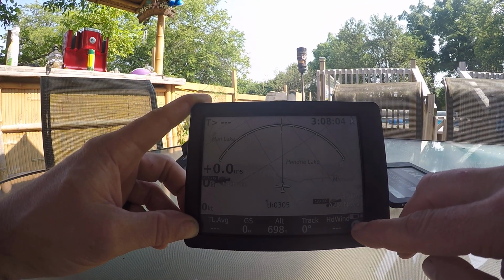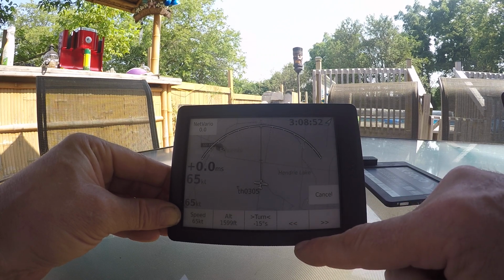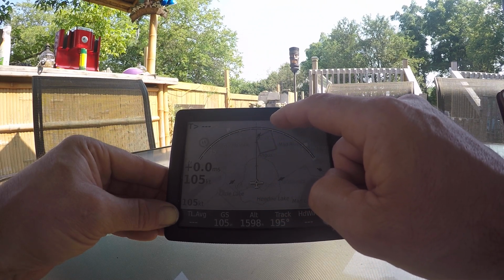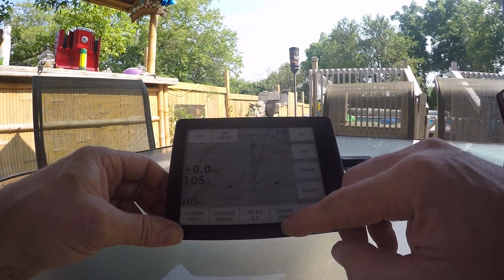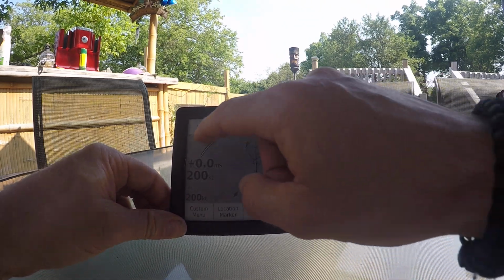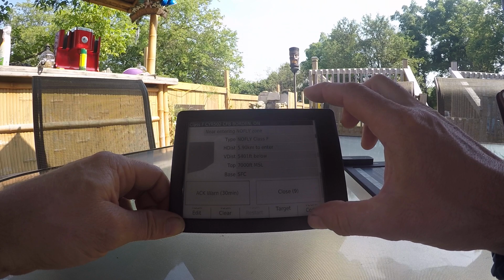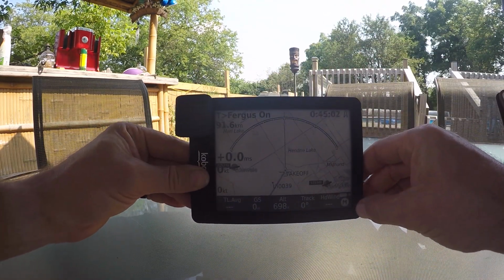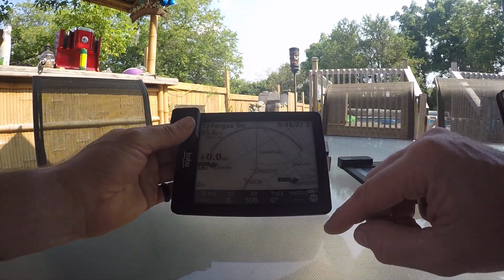FLY360 Simulation Mode and Powering Off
Quick Video on how to use simulation mode, and how to power off your Fly360   AND BONUS AIR SPACE WARNING POP UP